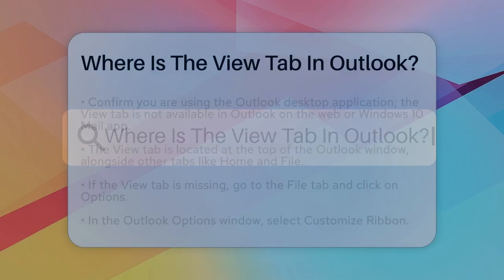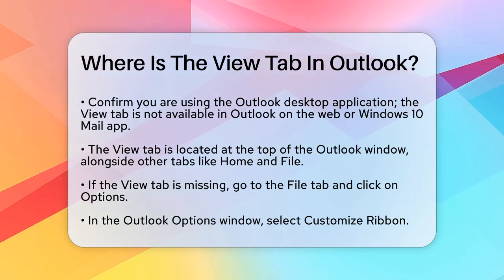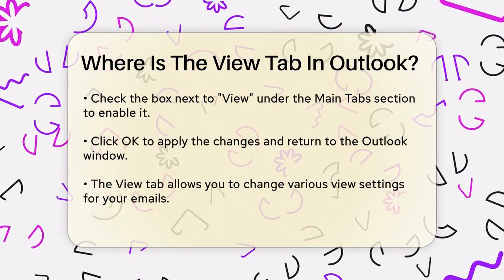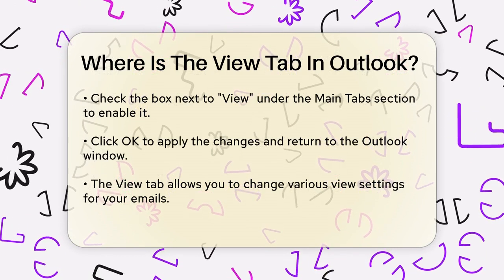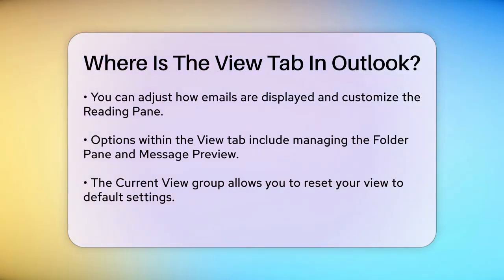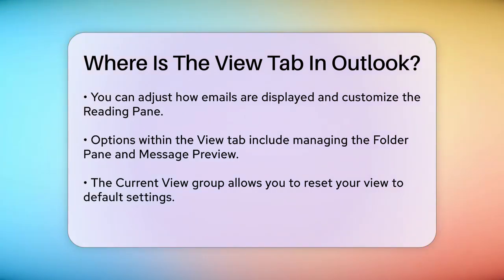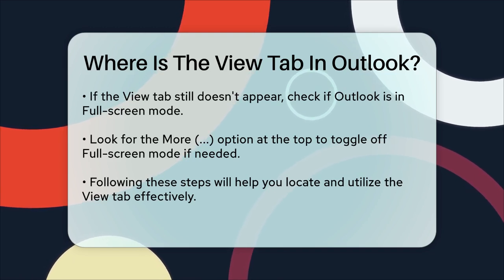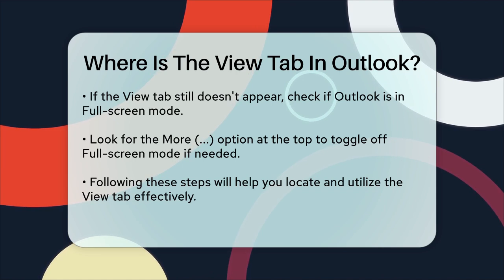Where Is The View Tab In Outlook? - TheEmailToolbox.com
Where Is The View Tab In Outlook? Are you struggling to locate the View tab in Microsoft Outlook? In this video, we will guide you through the process of finding and enabling the View tab to enhance your email management experience. We’ll start by clarifying the differences between the desktop application and the web version of Outlook, ensuring you’re on the right platform.

Next, we’ll walk you through the steps to access the Outlook Options menu, where you can customize your ribbon settings. Discover how to check the availability of the View tab and make necessary adjustments to have it displayed prominently at the top of your Outlook window.

We will also highlight the various features within the View tab that can help you tailor how your emails are displayed, adjust the Reading Pane, and manage the Folder Pane. If you encounter any issues, we’ll provide tips on troubleshooting, including checking for Full-screen mode that might be hiding your tabs.

Whether you’re a new user or just looking to refresh your Outlook skills, this video is packed with practical tips to make your email experience more efficient.